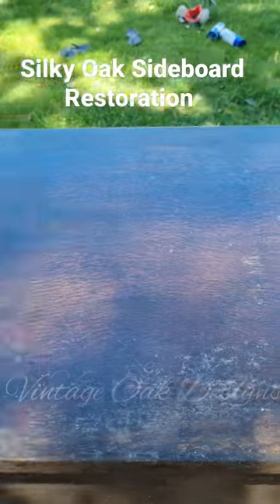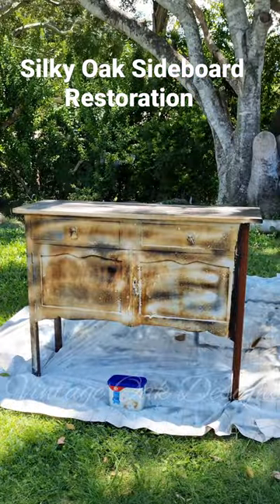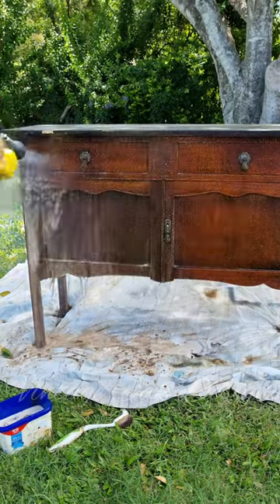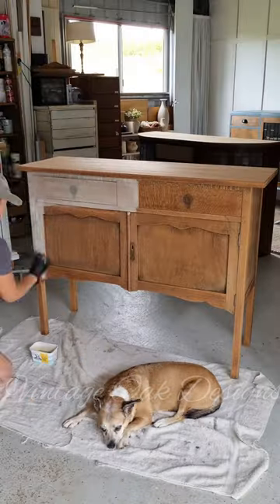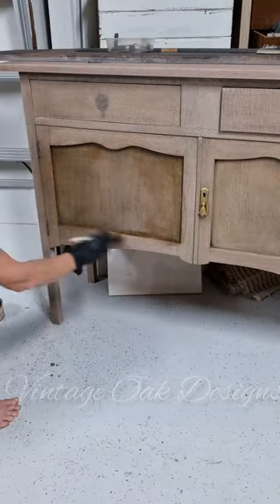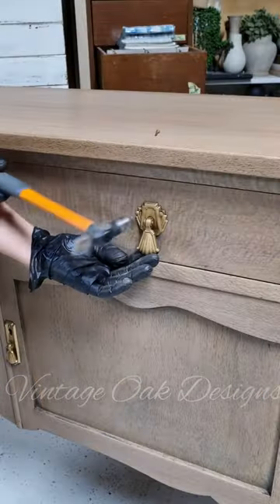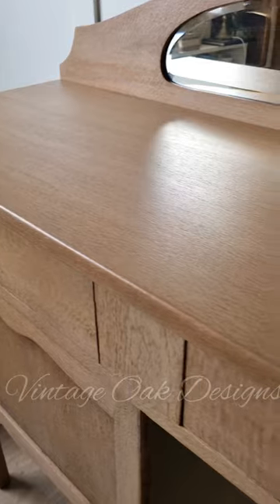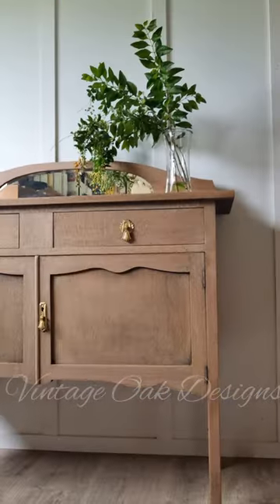Vintage Silky Oak Sideboard Makeover.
Full tutorial

Before and after of a gorgeous vintage Silky Oak Sideboard

For the wash colour I used an off white sample colour. you can use any Water based paint. you are just tinting your water.

Etched primed the handles before spraying Gold.

Inside I primed with Zinsser Bin Primer and painted in a pale cream. Sealed with Water based Polyurethane.

Oven Cleaner Hack to remove the old Shellac and Varnish before sanding back to raw. This is Australian Silky Oak hardwood. The Oven cleaner didn't penetrate to do any damage. For this method I wouldn't recommend using on soft woods that are porous. For example Pine. It tends to give it a treated pine look after the cleaner had been removed and dried.

I'm rural and no I didn't wash this down any drains. The grass is fine and still growing. Food for thought. Most people clean their ovens at the sink so where do you think the oven cleaner residue goes?

If you don't agree or like my methods. Scroll don't Troll 👌